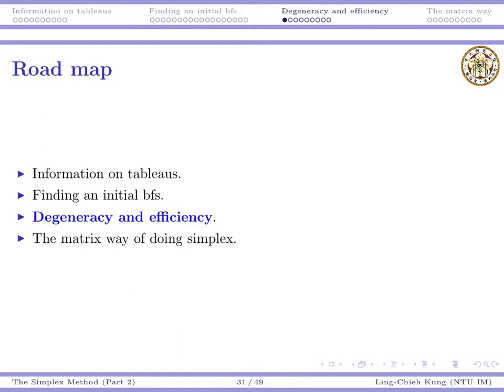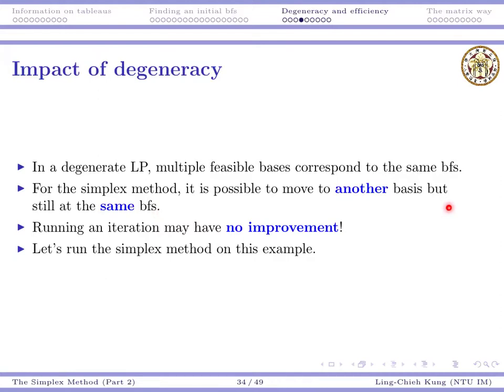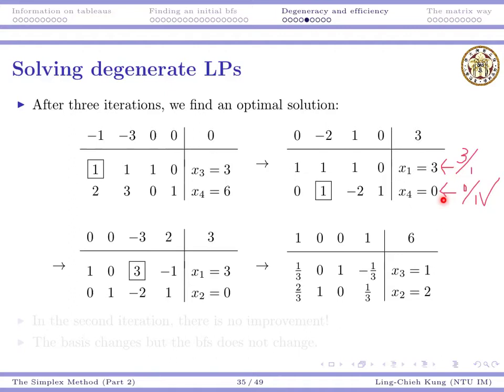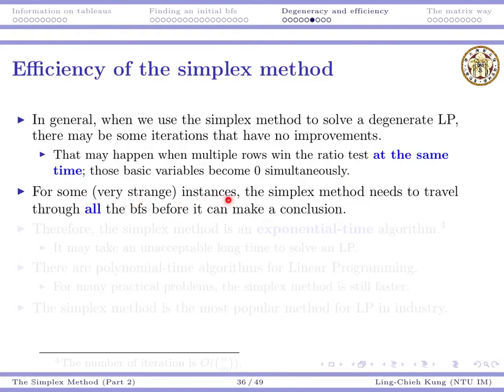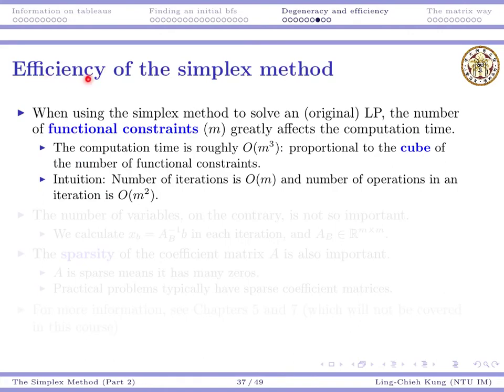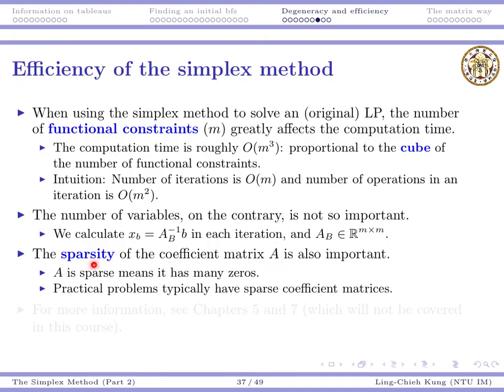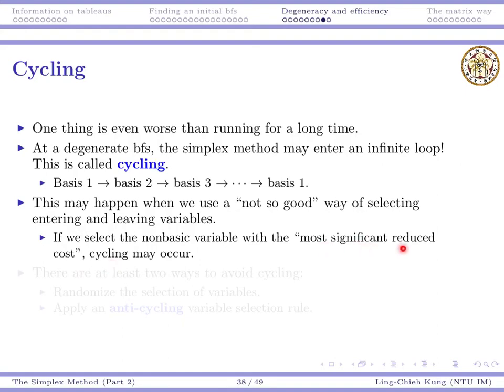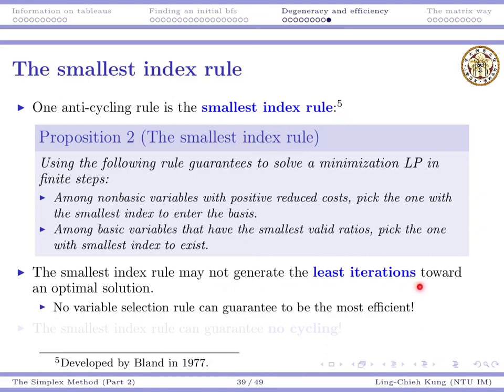Lecture 4.4 for 2014/3/13 (OR 2014)